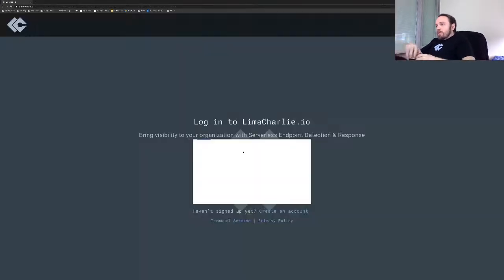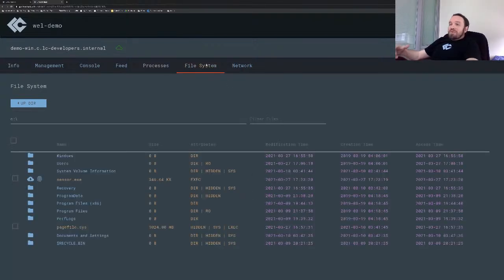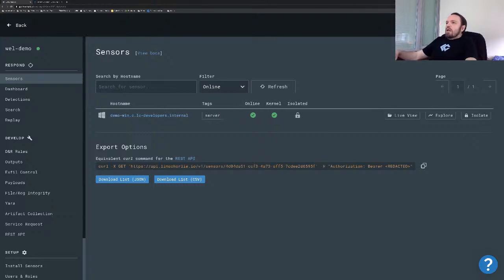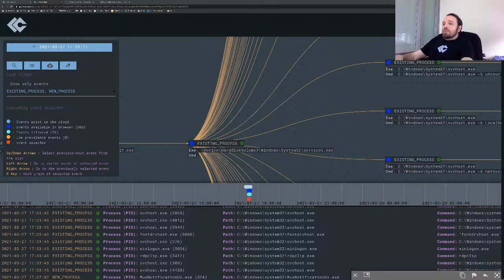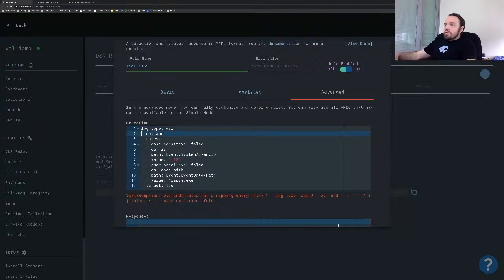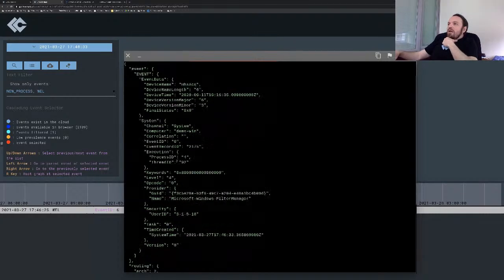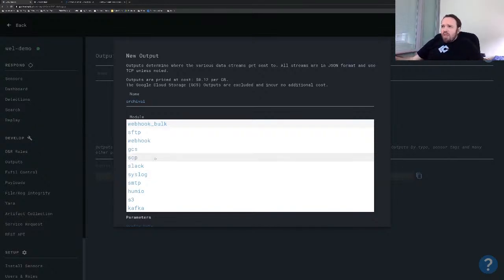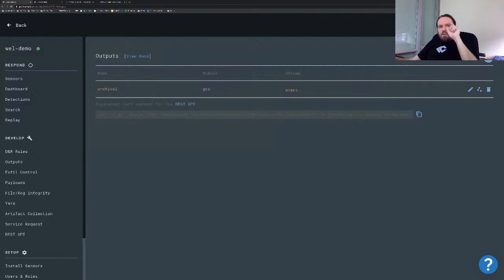Windows Event Logs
LimaCharlie Artifacts